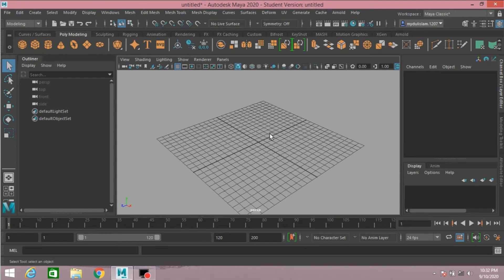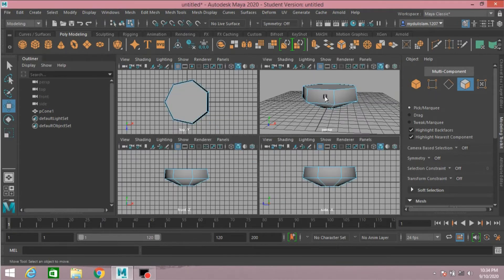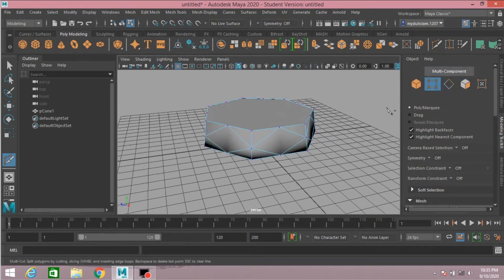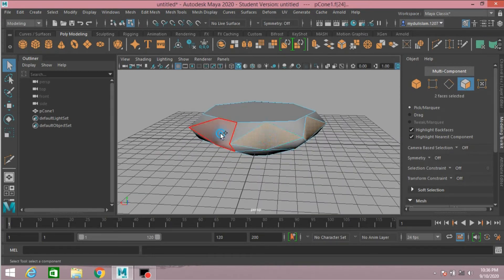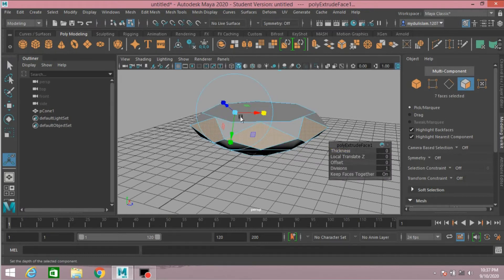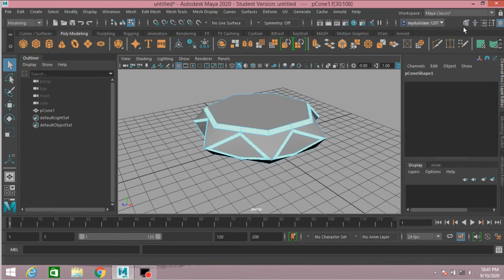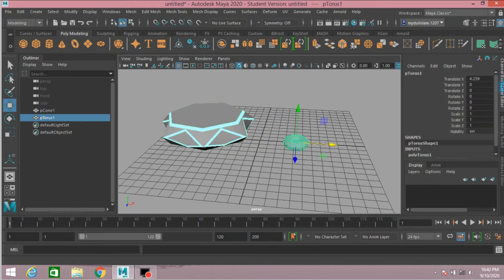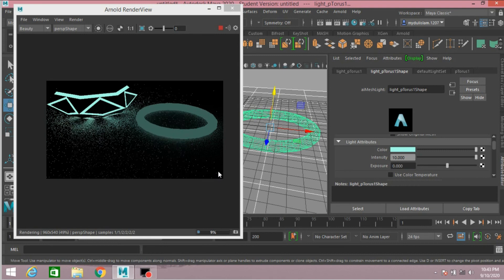Maya 2020 magic tutorial - Maya Arnold mesh light & aiStandardsurface Emission beauty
Maya mesh light,

Maya tutorial,